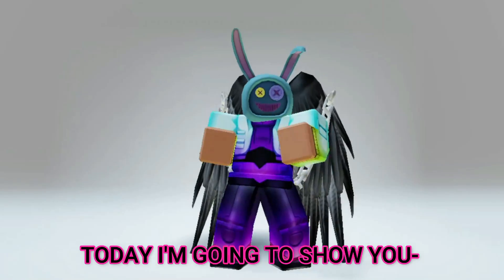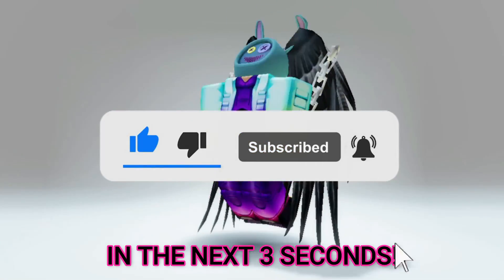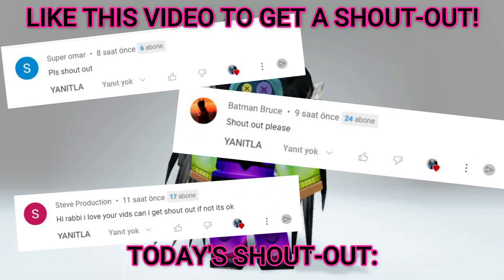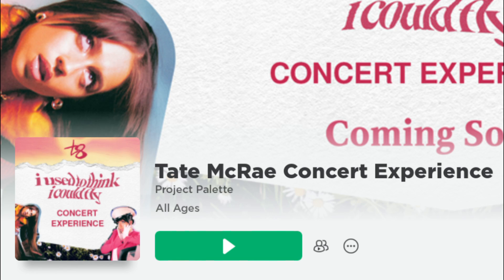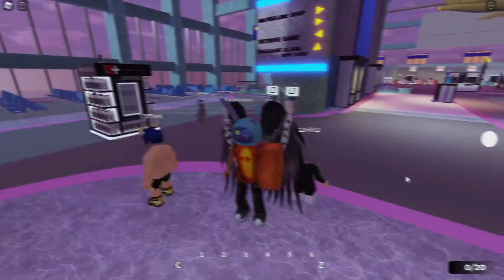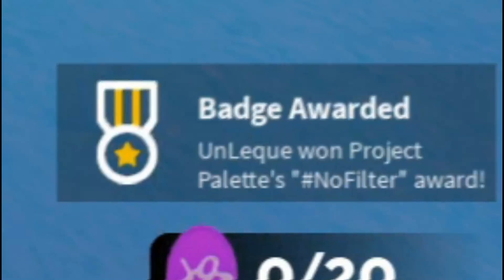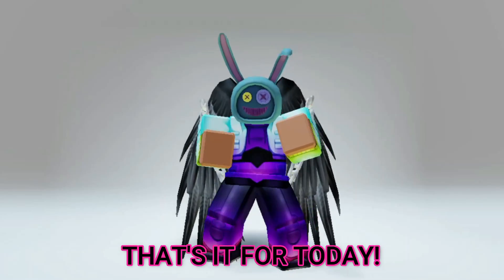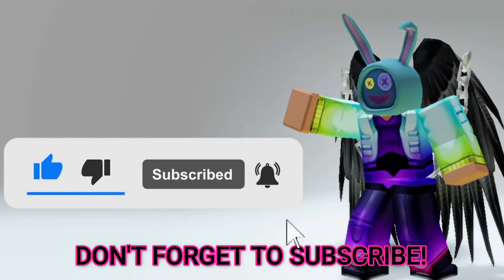OMG, ROBLOX ADDED NEW FREE ITEMS!!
In this video, I will show you How to get Roblox free items and more!